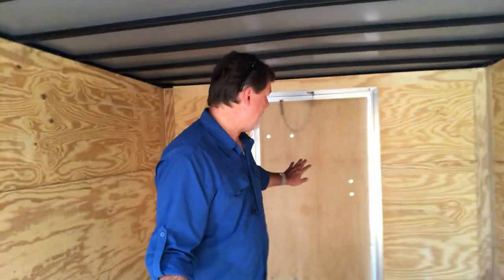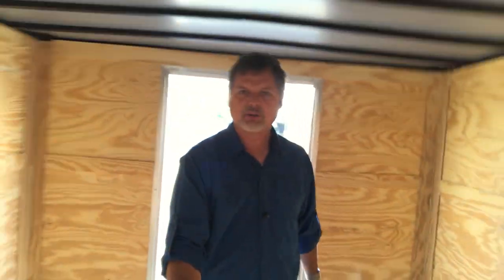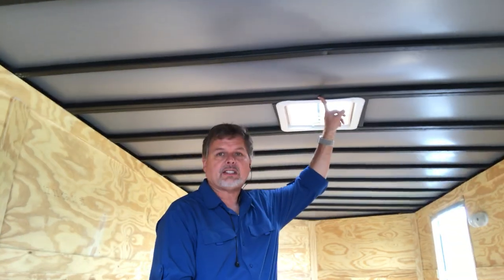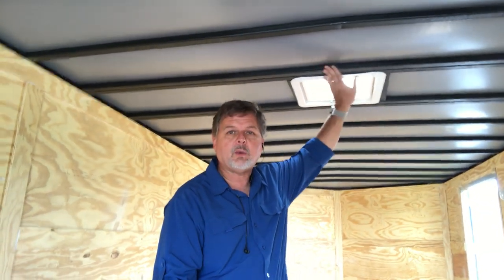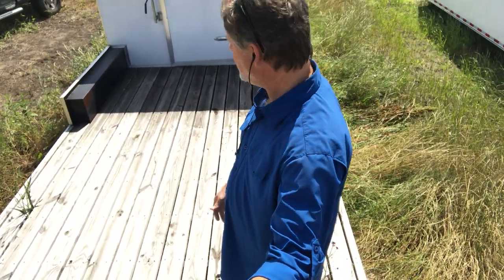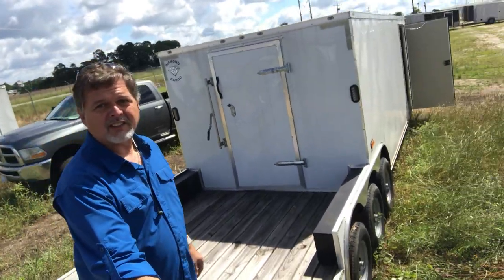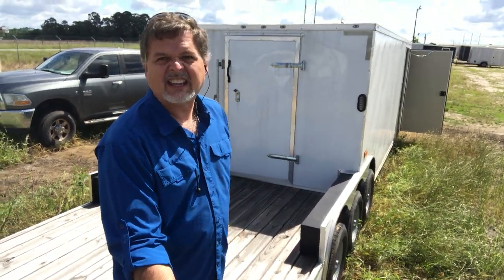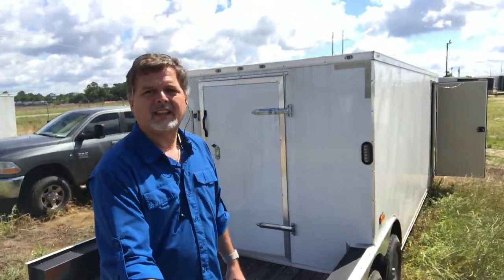Hybrid 8.5x20 Cargo/Open Deck14ft Trailer @ iTowTrailers.com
This 8.5x20 inside box with a 14ft OPEN DECK on the back. This hybrid trailer is a Diamond Cargo Trailer, and it can be purchased from the lovely folks at iTowTrailers.com!